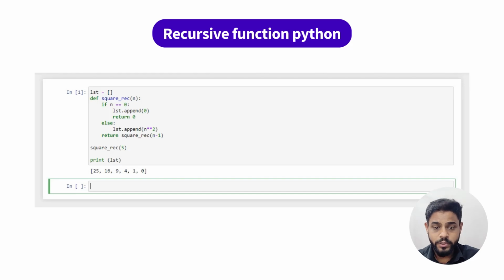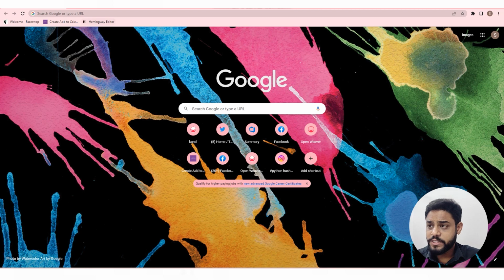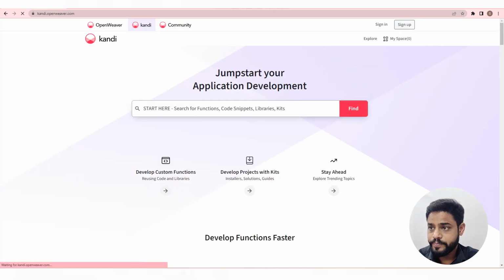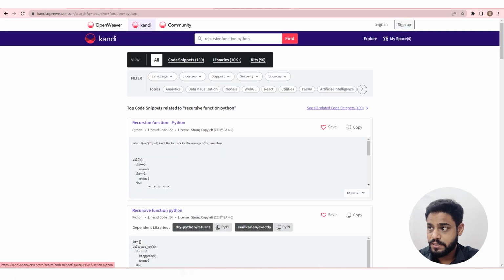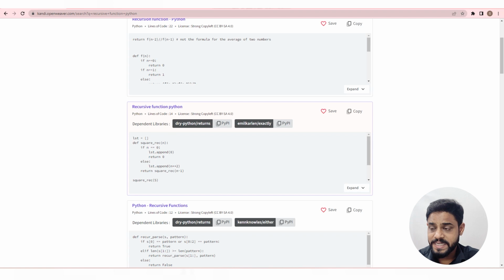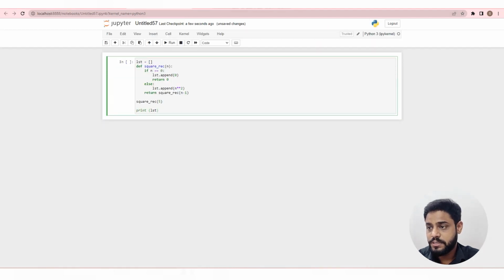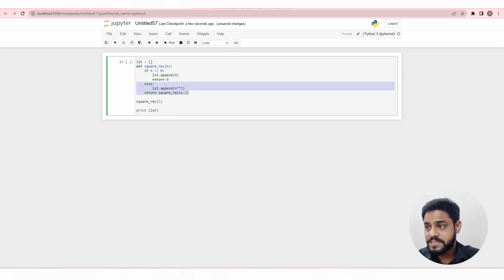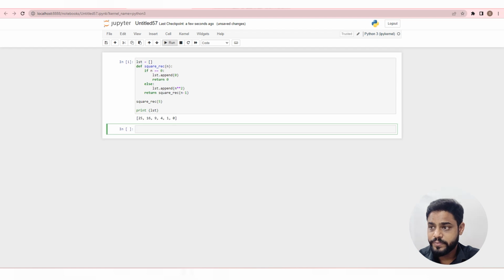Recursive function python | kandi use case